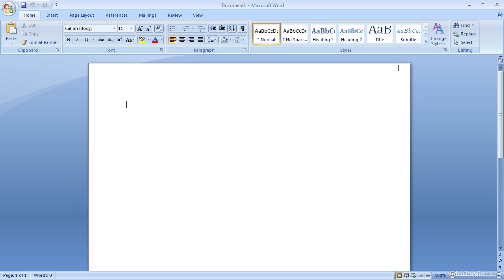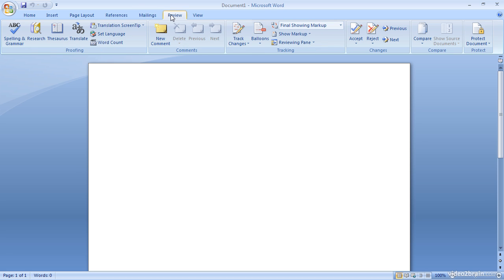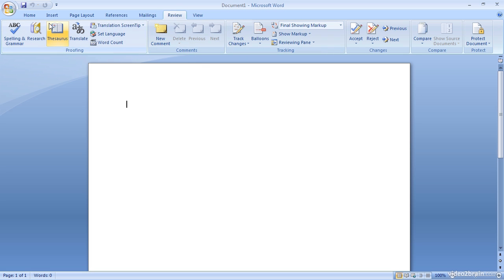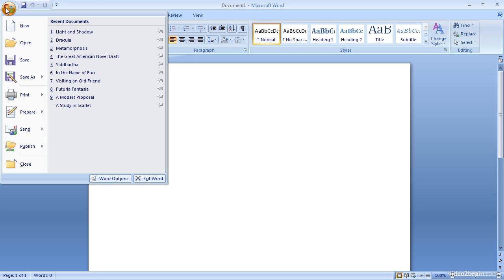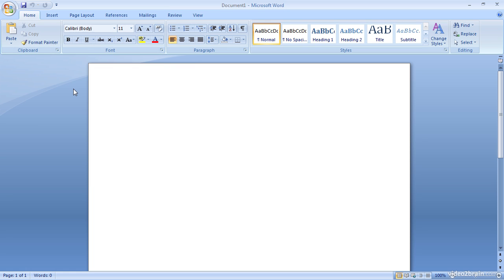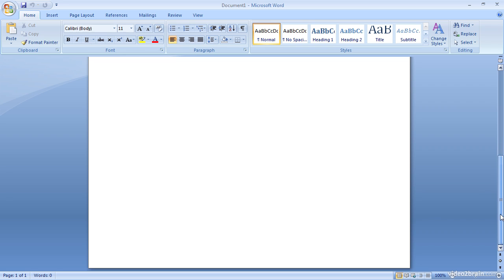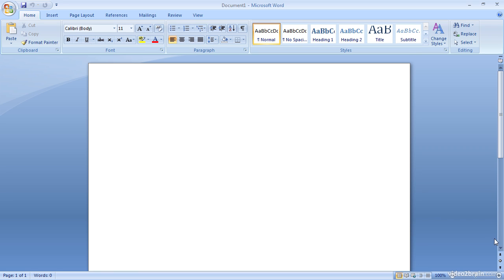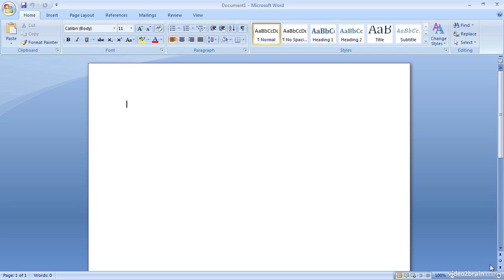Getting Familiar with Microsoft Word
In this free lesson from video2brain's course, Getting Started with Word 2007, Tim Grey provides you with a guided tour of Microsoft Word so you'll be familiar with the interface and know how to find the features and options you need. For more information on this course, please